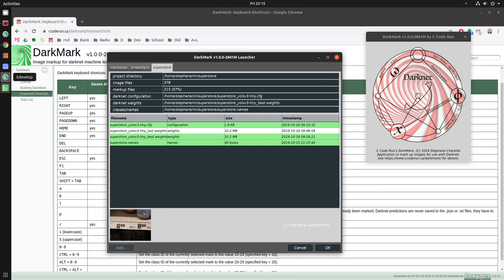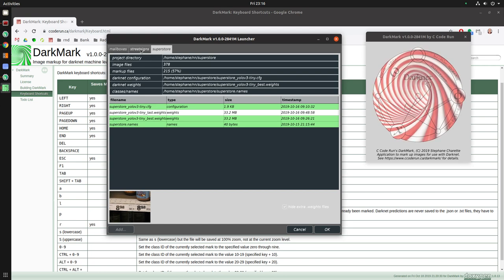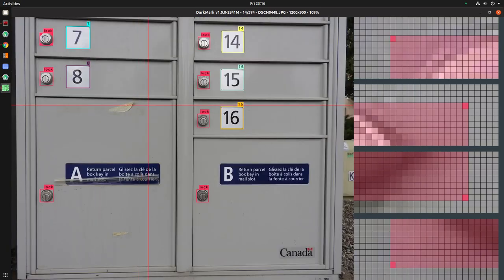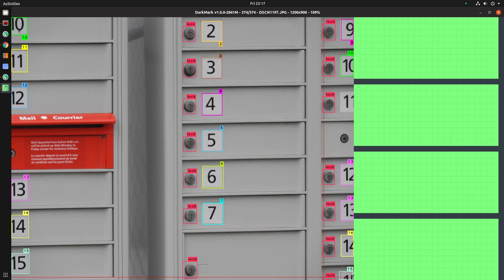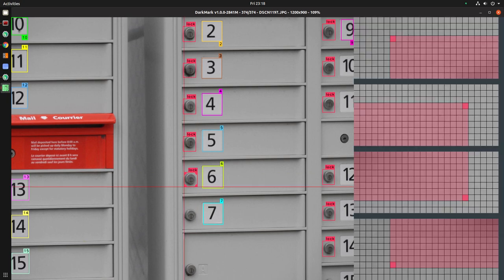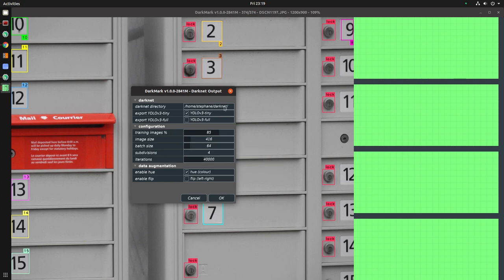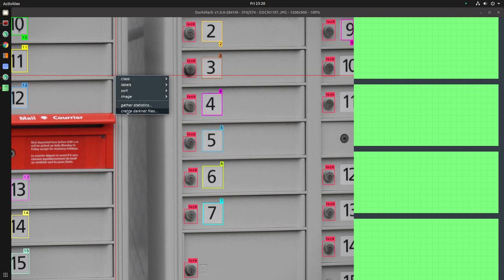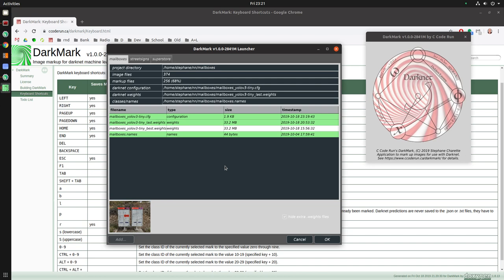Introduction to image markup tool DarkMark.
DarkMark is used to mark up images and output the necessary files to be used by Darknet to train artificial neural networks.  More information available from the DarkMark web